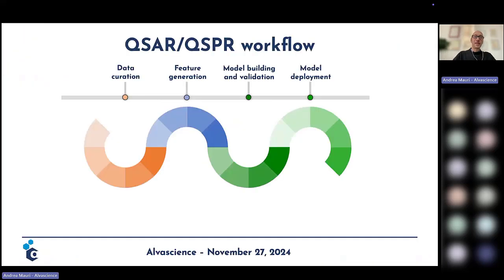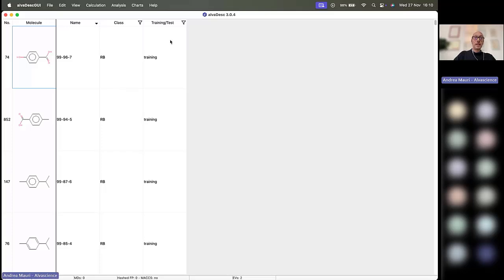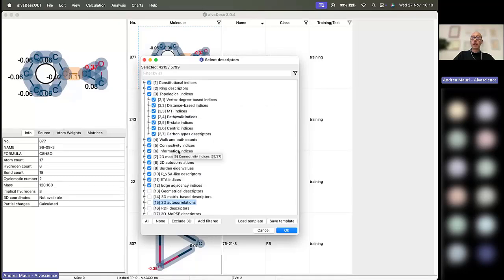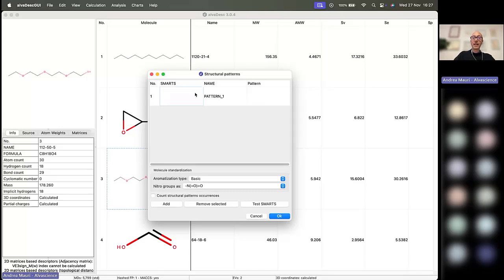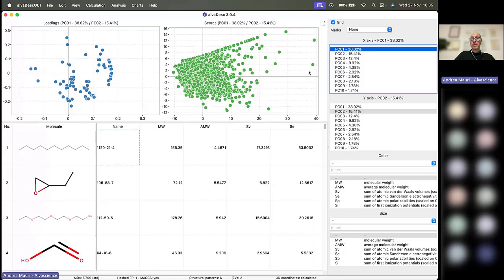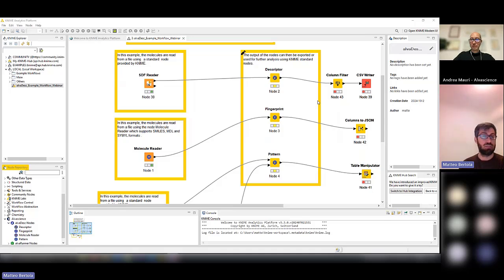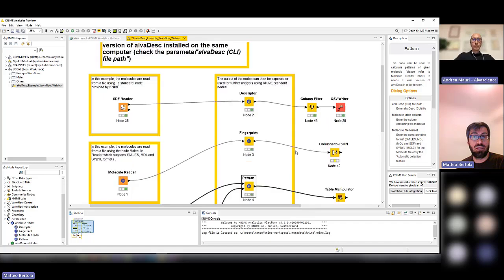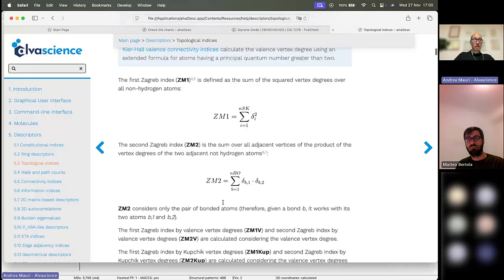Alvascience Webinar: Molecular Descriptors Generation with alvaDesc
Highlights of topics covered in this webinar:

- Molecular descriptors
- 3D coordinates calculation
- Molecular fingerprints
- Structural patterns calculation with SMARTS syntax
- Analysis of calculated data
- KNIME and Python integration

Chapters:
00:00 - Introduction
00:57 - Presentation
05:24 - Open molecular files
08:06 - Explore the dataset
10:18 - Edit menu
11:28 - View menu
14:11 - Molecular descriptors calculation (1/2)
19:39 - 3D coordinates calculation
20:37 - Molecular descriptors calculation (2/2)
21:10 - Molecular fingerprints calculation
25:39 - Structural patterns calculation
29:42 - Brief recap of feature generation options
30:01 - Data analysis (also PCA)
36:31 - Other available charts
38:27 - Export data (Excel and alvaDesc project)
42:10 - Command line interface (alvaDescCLI)
42:52 - KNIME integration
50:26 - Python integration
53:24 - Q&A